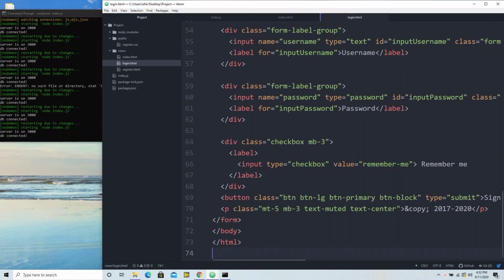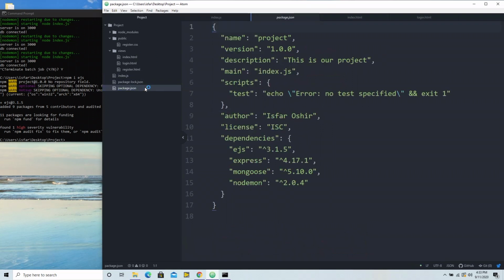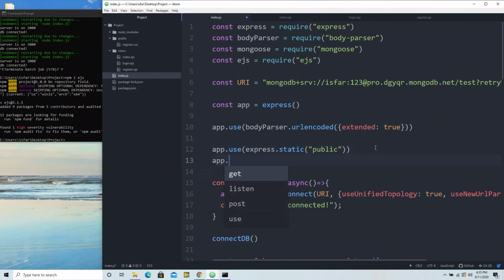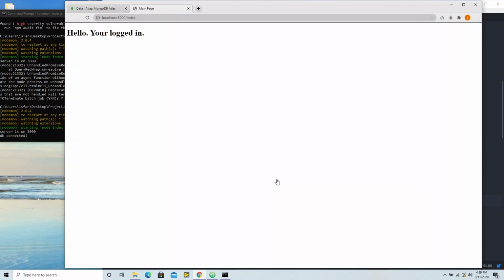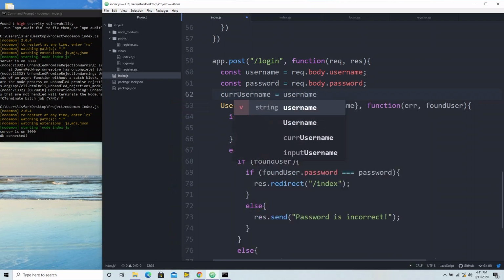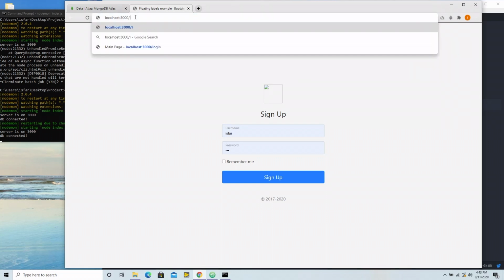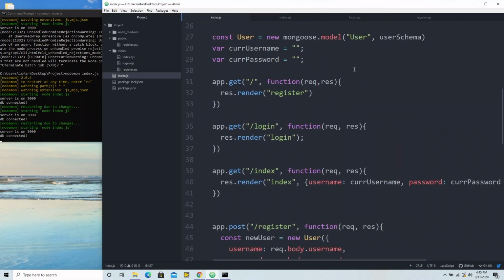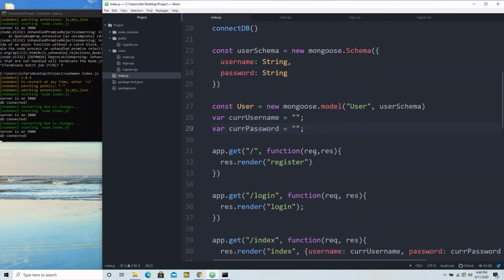Back End 101: EJS Templating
In this video, EJS templating is explored. It's a tool we can use to pass information from the back end to the front end, which is crucial for full stack development.